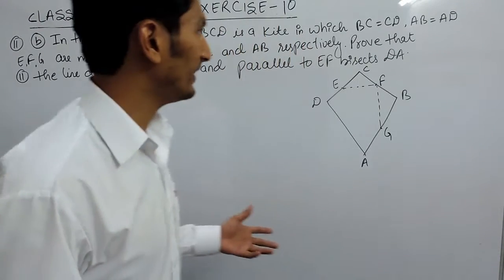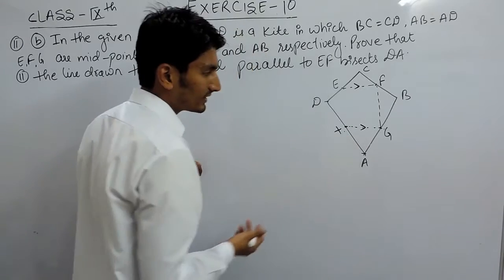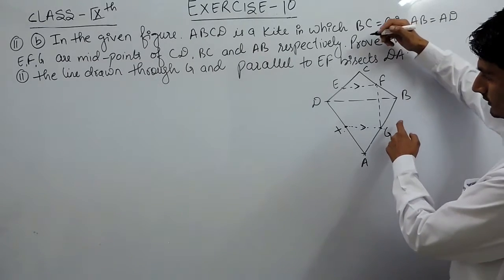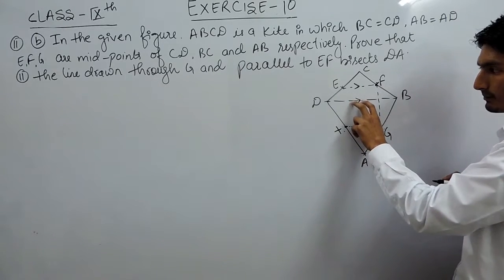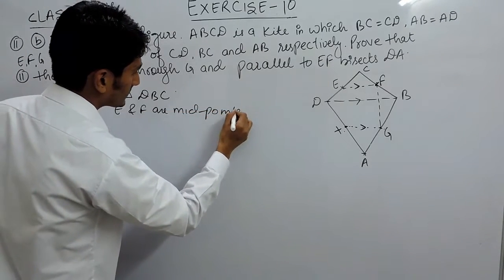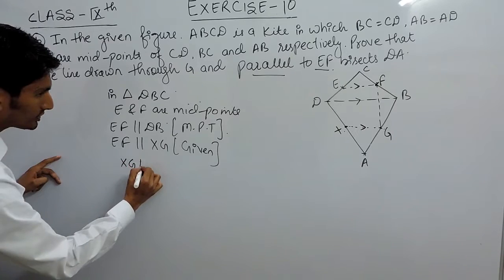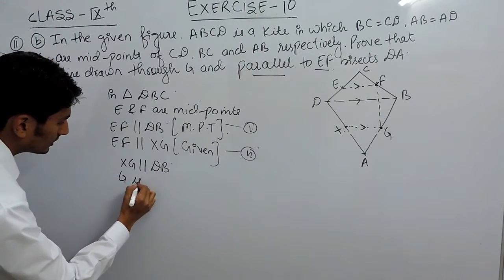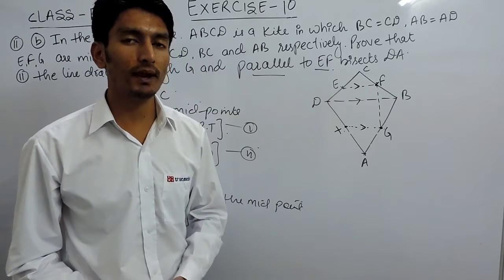Question 11 (b-ii) - Class 9th Maths ML Agarwal Solution ICSE Exercise 10